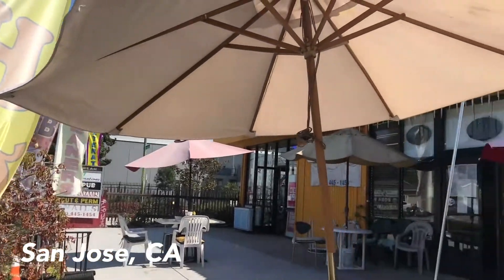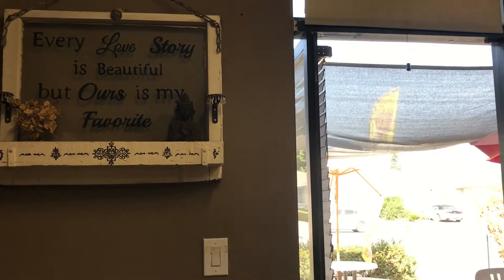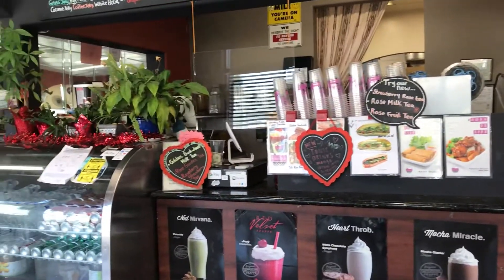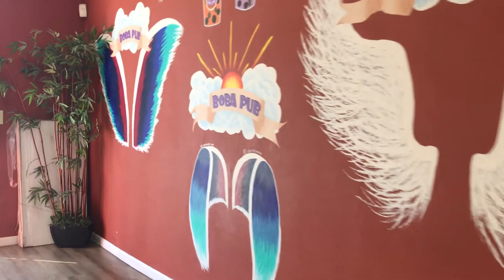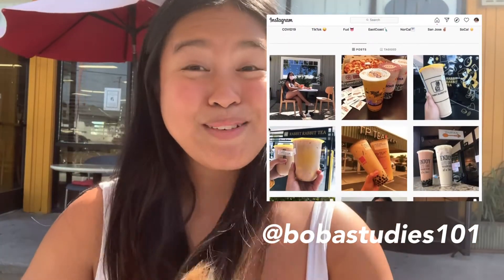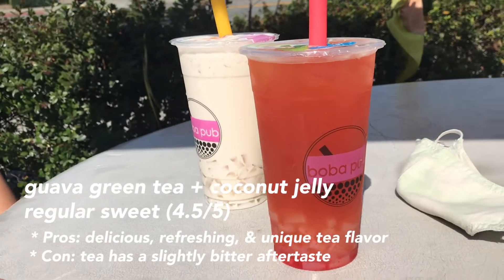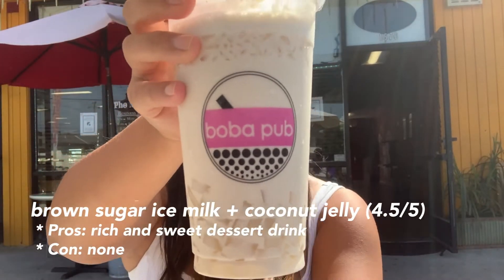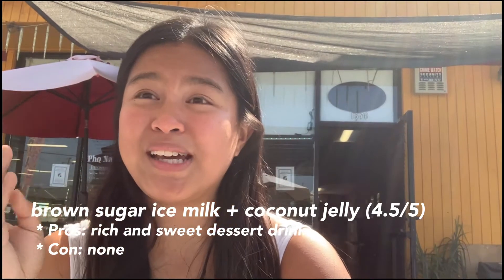BAY AREA BOBA REVIEWS Ep. 3 - Boba Pub [San Jose, CA]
Welcome to Bay Area Boba🧋 Episode 3. In this episode, I show you around one of my favorite local spots in Southside San Jose, “Boba Pub.”

I review one fruit tea and one milk tea. Let me know what boba shop I should try next!

✌︎ Music

✌︎ 210